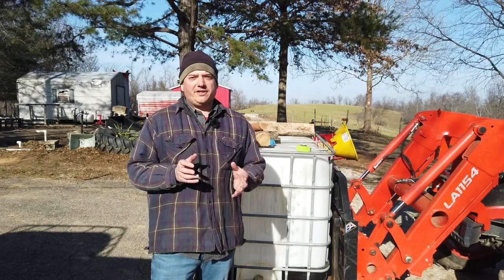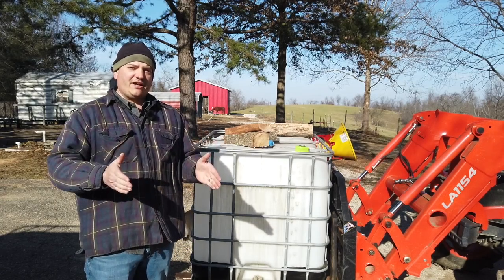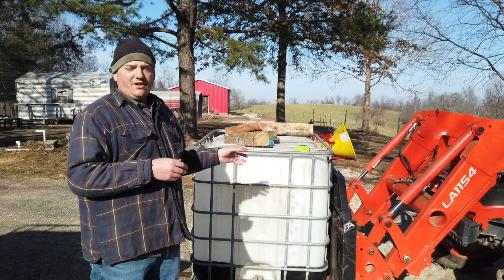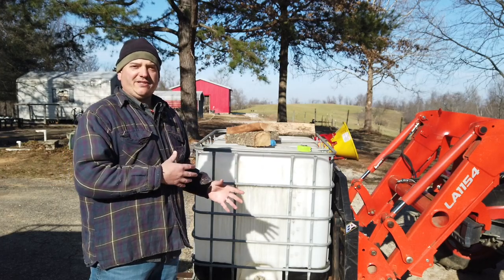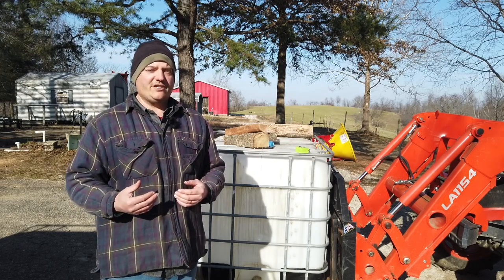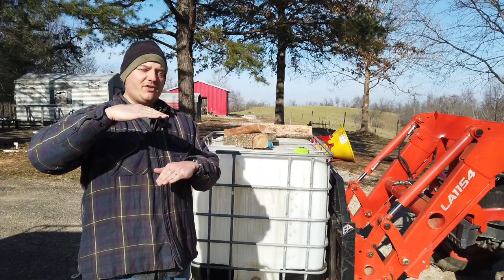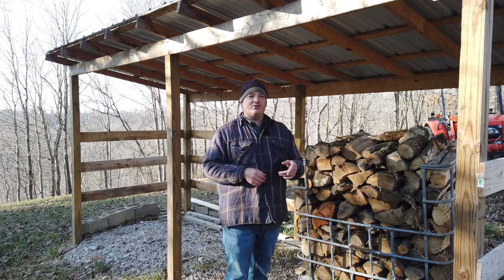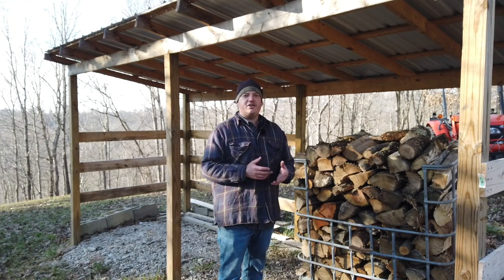Using IBC Totes For Firewood #176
Hey everyone in this video we get an IBC tote ready for some firewood. We're going to use them to move firewood from our bulk pile to the shed then later plan on using them to sale firewood, plus i think it will make a great way to have pre measured amounts sitting around ready for sale.

Items Used In This Video:
DEWALT 4 1/2 INCH ANGLE GRINDER
DEWALT 4 1/2 INCH CUT OFF WHEELS

Equipment List
EastonMade 9-16 Commercial Wood Splitter
EastonMade STK 24 Firewood Conveyor
Kubota M6060
Echo CS-590 Timberwolf
Echo CS-346
Dewalt 20Max Grease Gun
MTL Grapple